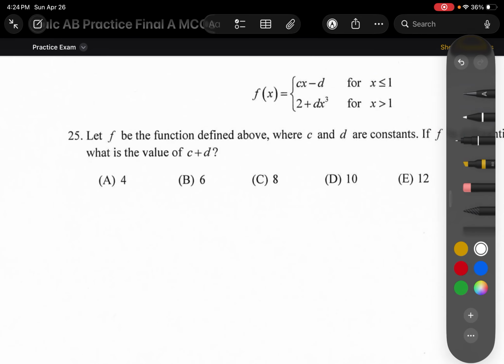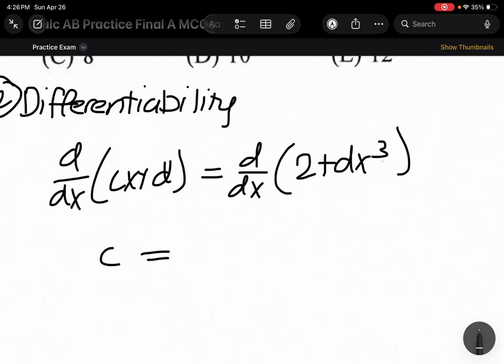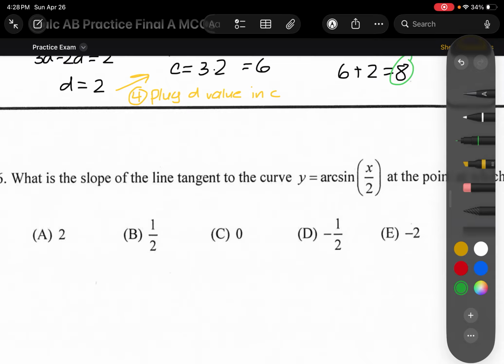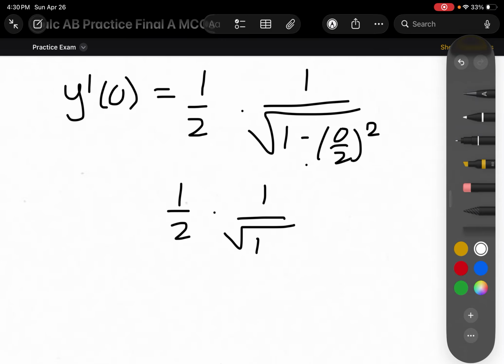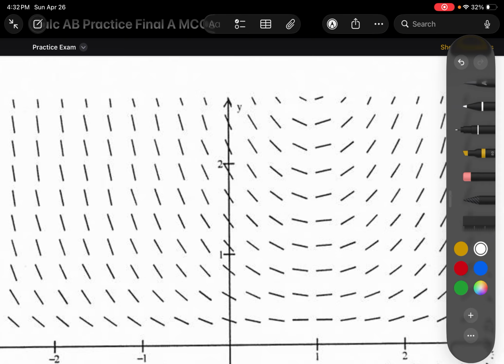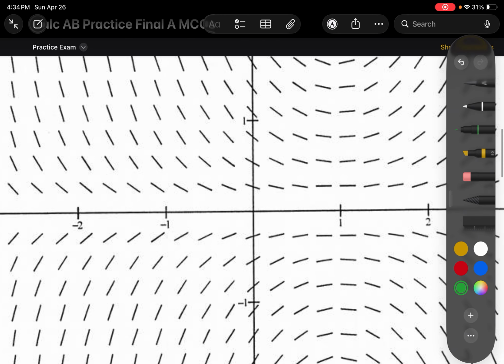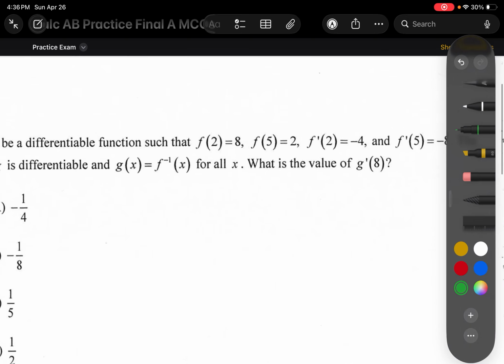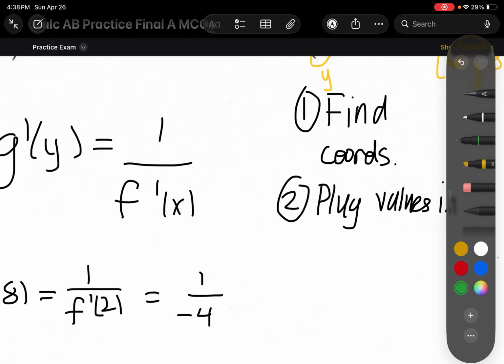AP Calc AB - Practice Final A MCQs (No Calculator) Part 2